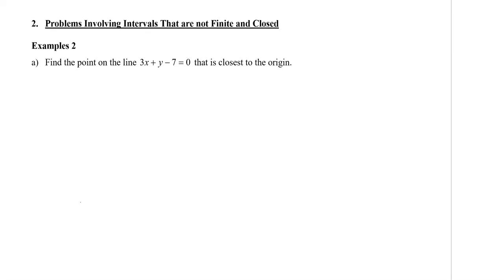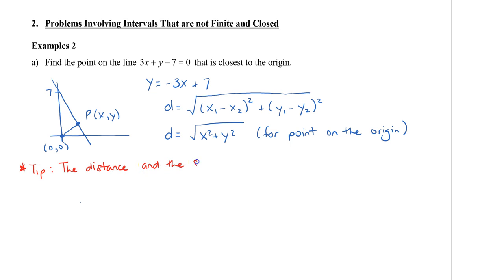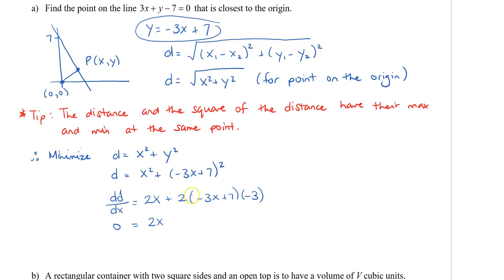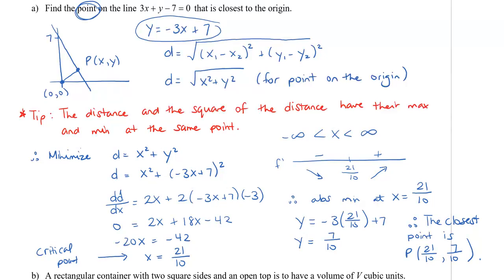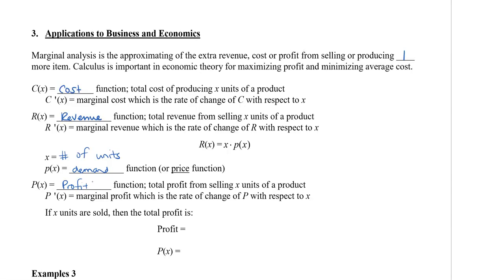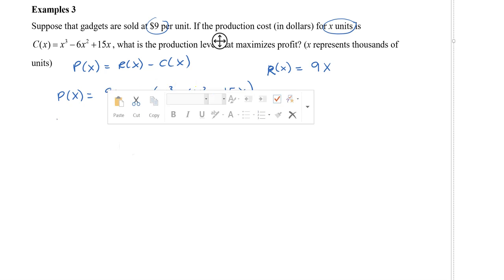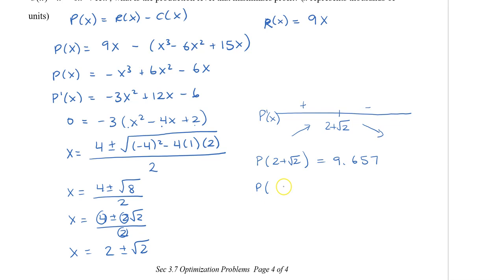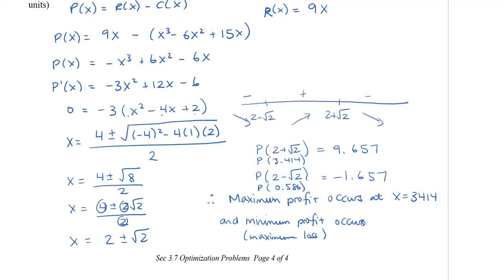Calculus Sec 3 7 More Optimization Problems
This video shows you how to solve a couple of optimization problems - maximizing distance and minimizing cost.